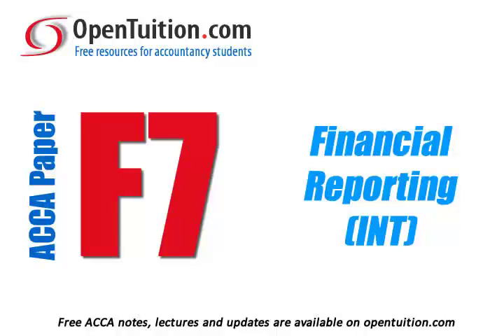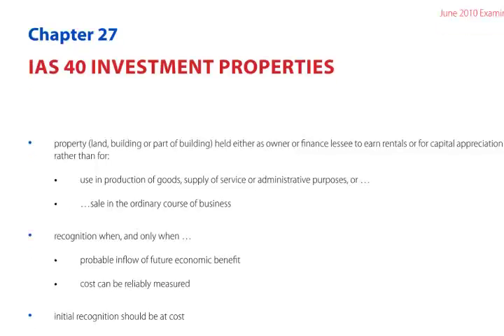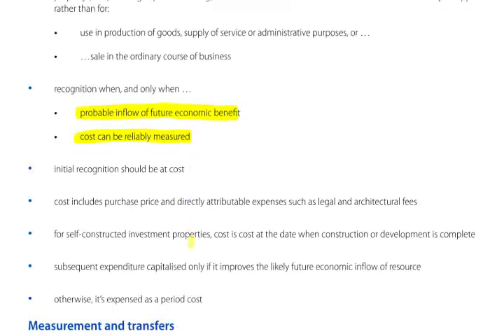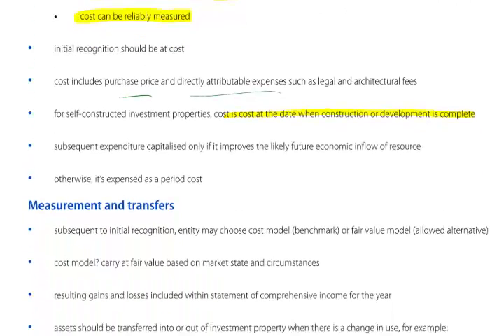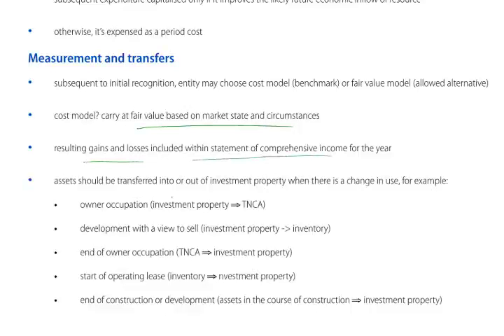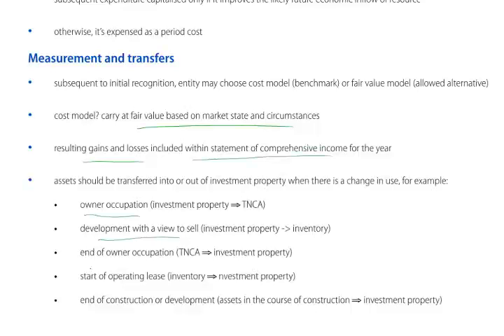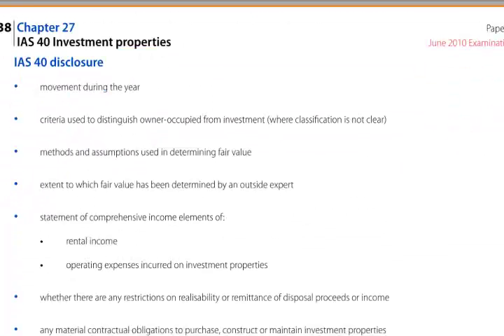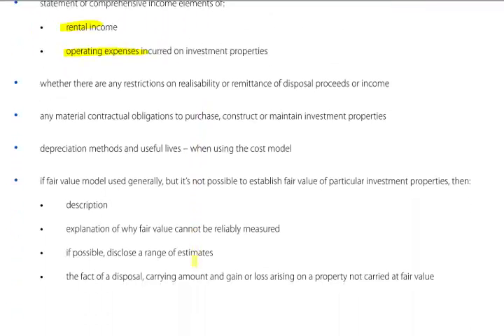ACCA F7 IAS 40 Investment properties